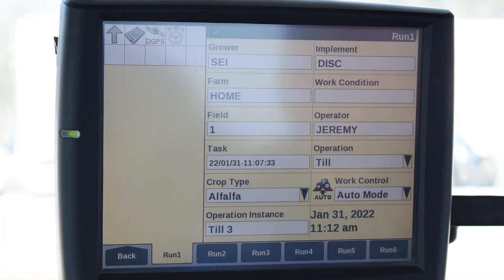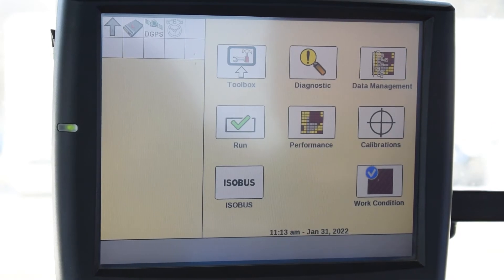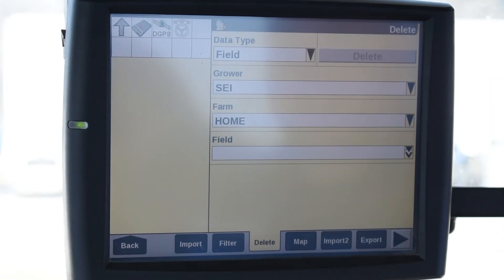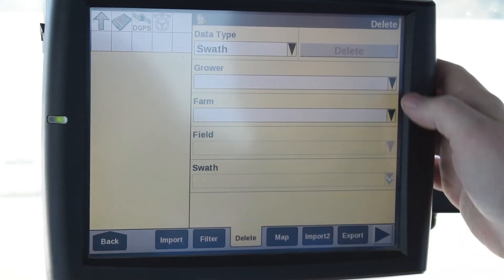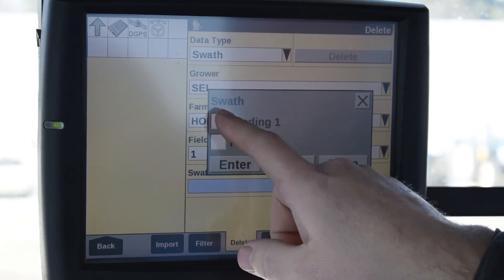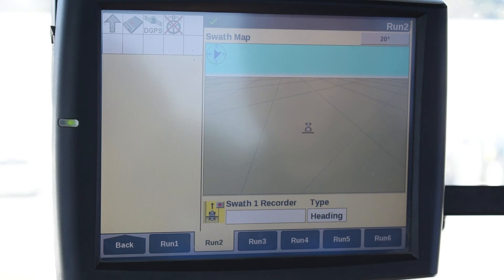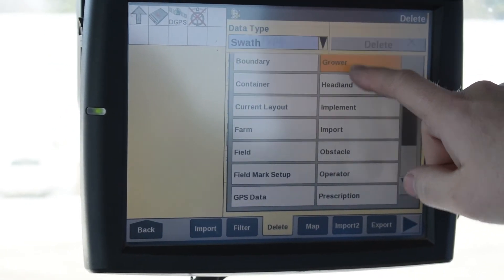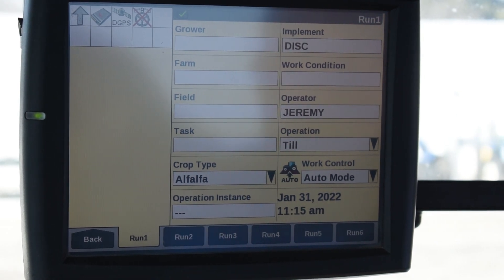New Holland Intelliview IV Display - Deleting Data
Our Precision Farming Sales Manager, John Cooper, explains deleting data on your New Holland Intelliview IV display!